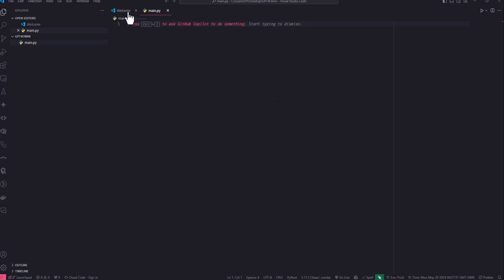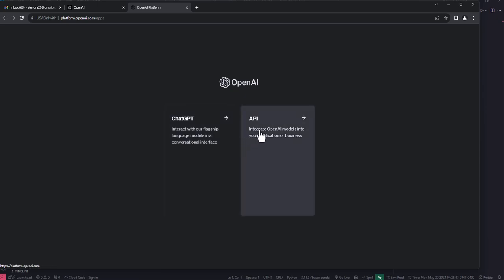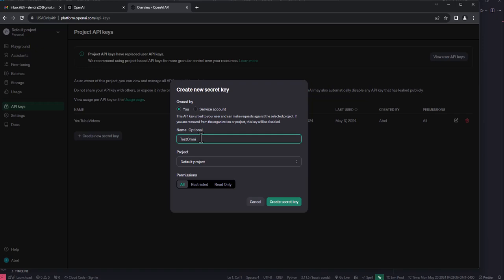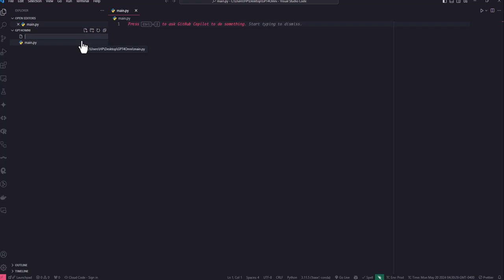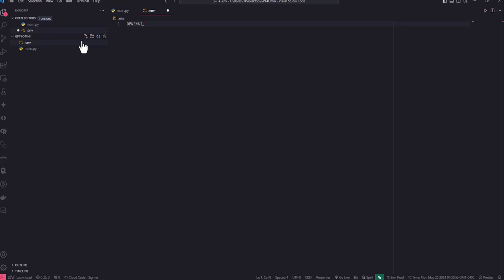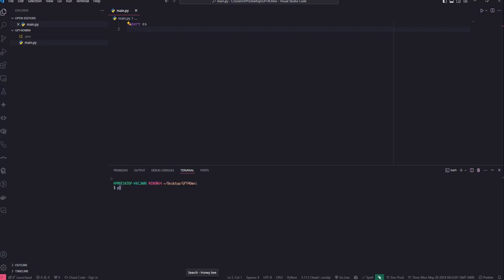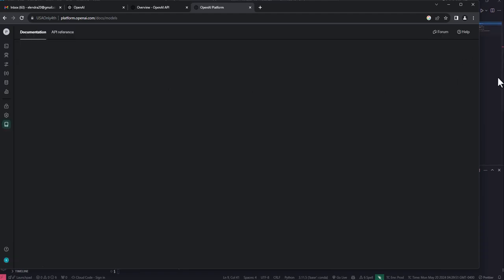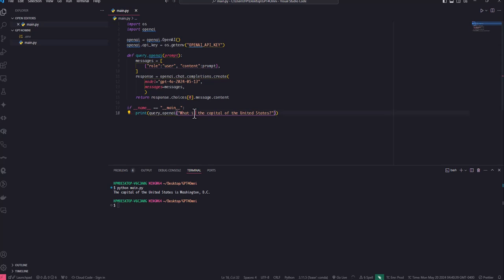Mastering GPT-4 Omni: Your Ultimate Guide to OpenAI's Revolutionary API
Unlock the power of artificial intelligence with our comprehensive tutorial on leveraging GPT-4 Omni through the OpenAI API! 🚀

In this step-by-step video, we'll walk you through everything you need to know to harness the full potential of GPT-4 Omni for your projects, whether you're a seasoned developer or a curious beginner.

🔍 What's Covered:

Introduction to GPT-4 Omni: Explore the cutting-edge features and capabilities of OpenAI's latest AI model.
Setting Up Your OpenAI API Account: A quick guide to getting started with the OpenAI API and accessing GPT-4 Omni.
Understanding Inputs and Outputs: Learn how to structure your requests and interpret the responses for optimal results.
Fine-Tuning GPT-4 Omni: Discover advanced techniques for customizing and refining the model's output to suit your specific needs.
Real-World Examples: See GPT-4 Omni in action with practical demonstrations across various use cases, from content generation to chatbots and more.
Best Practices and Tips: Proven strategies to maximize the efficiency and effectiveness of your interactions with GPT-4 Omni.
Whether you're looking to automate tasks, generate creative content, or enhance user experiences, GPT-4 Omni offers unparalleled capabilities to help you achieve your goals. Don't miss out on this opportunity to master one of the most powerful AI models available today!

🎥 Watch now and take your AI projects to the next level with GPT-4 Omni and the OpenAI API!